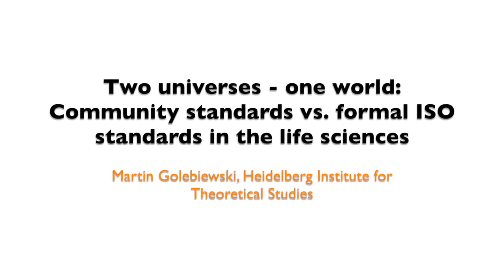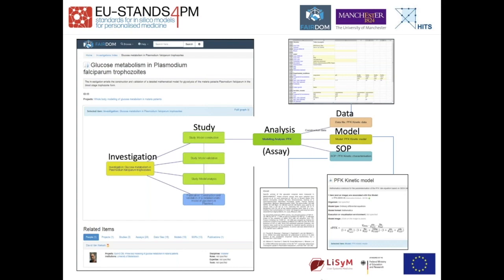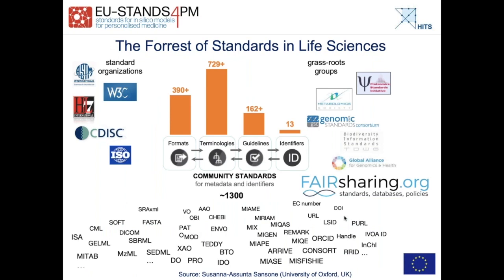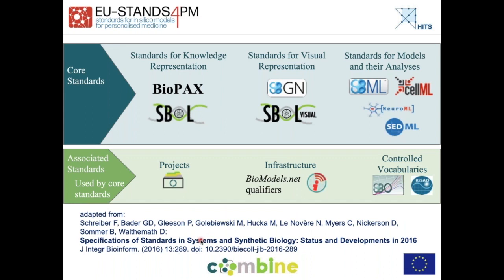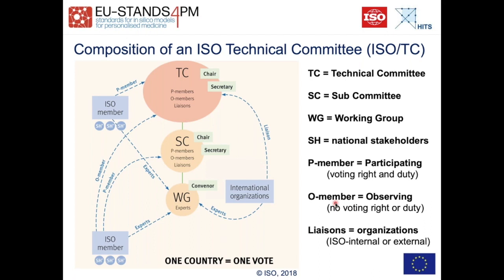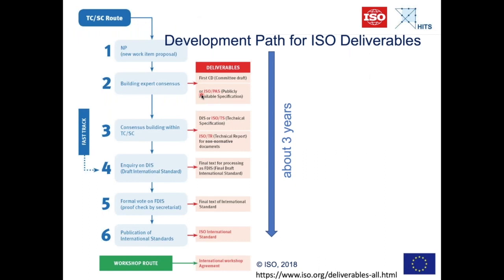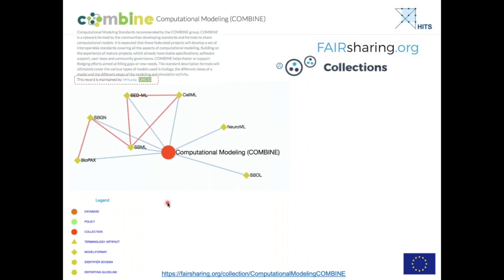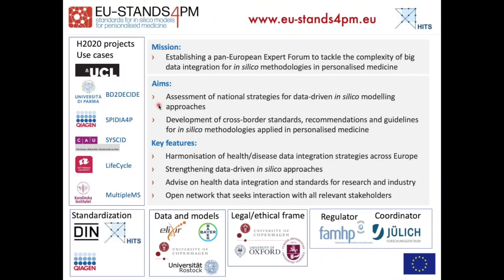ELIXIR Webinar: Community standards vs. formal ISO standards in the life sciences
Recording of the ELIXIR Guest Webinar, organised on 16 January 2020. Presented by Martin Golebiewski, Heidelberg Institute for Theoretical Studies.